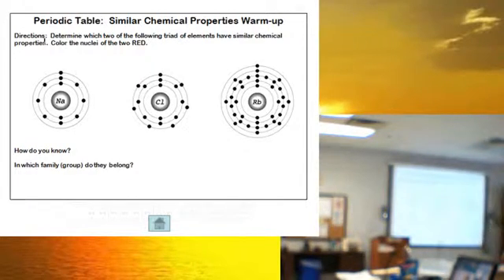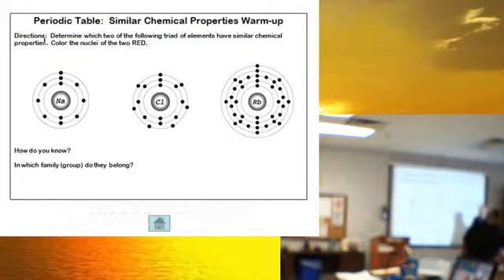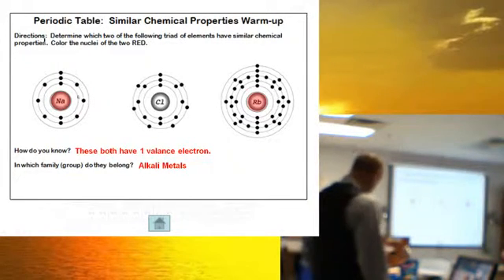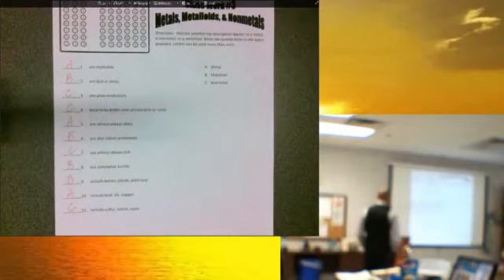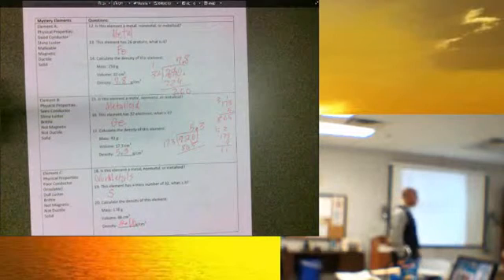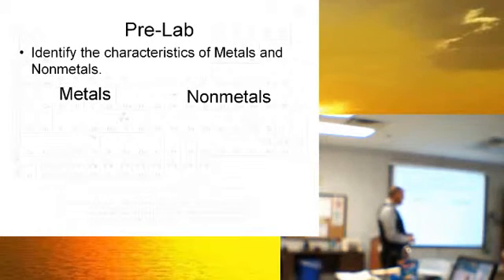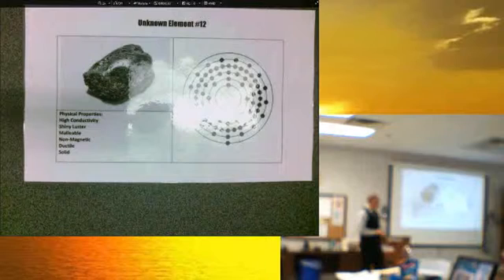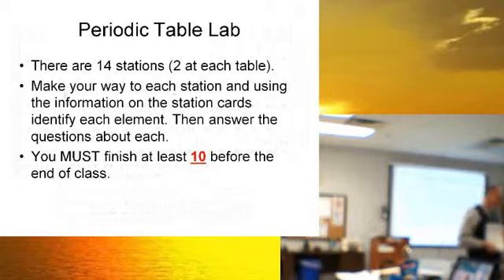Lectures 9 28 15